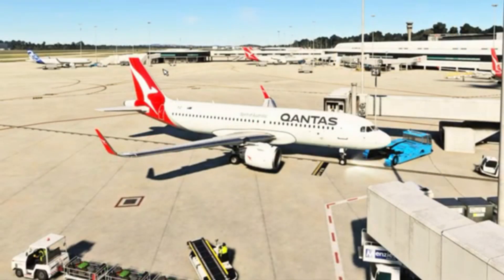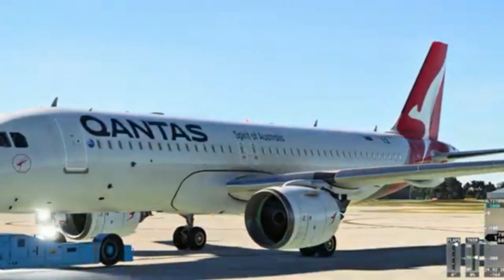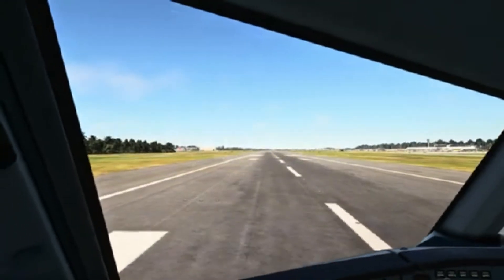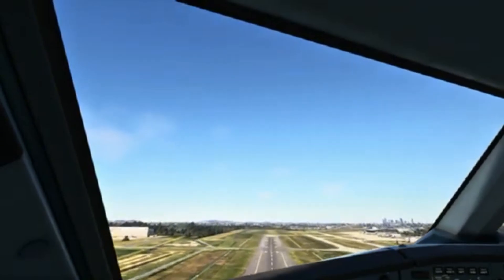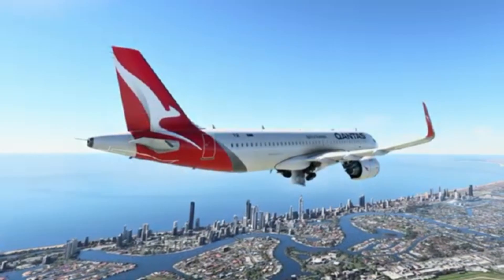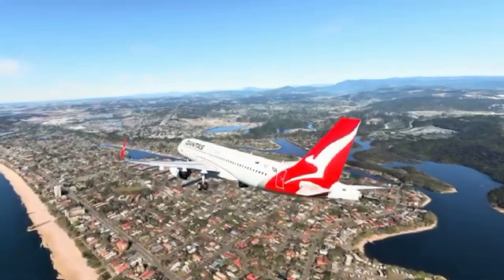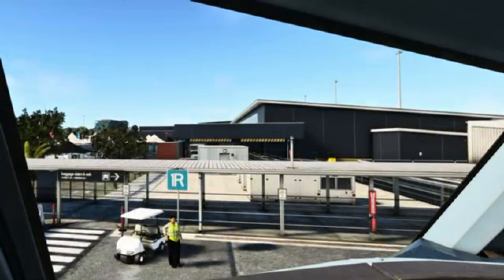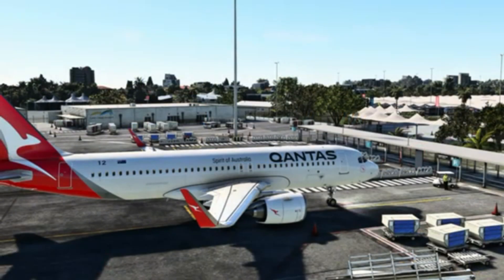Skylink AI Copilot for MSFS 2020 & 20224 in Action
🛫 Welcome to SkyLink — Your AI Co-Pilot for Microsoft Flight Simulator 🛬
Get ready for a full preview of SkyLink, the most immersive, voice-activated co-pilot system built for Microsoft Flight Simulator 2020 & 2024.

In this video, we showcase the complete SkyLink experience — from pushback to shutdown — featuring real-time voice commands, smart checklist readbacks, immersive co-pilot audio, and in-sim actions triggered automatically via SimConnect. Whether you're flying the A320 or any supported aircraft, SkyLink brings your simulator to life.

🔹 Key Features in This Demo:

Voice-activated commands (e.g. "Set flaps one", "Start pushback", "Gear up")

Auto-triggered callouts (80 knots, V1, rotate, minimums, etc.)

Full smart checklist readouts

Cabin crew announcements

Co-pilot confirmations with realistic airline-style voices

No VoiceAttack or external setup needed — just launch and fly

🎧 Powered by ElevenLabs voice AI
💬 Intelligent voice recognition with GPT-4
🔧 Native MSFS control with SimConnect